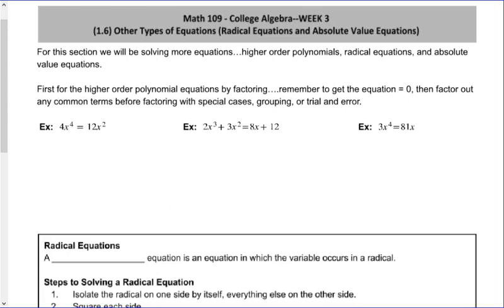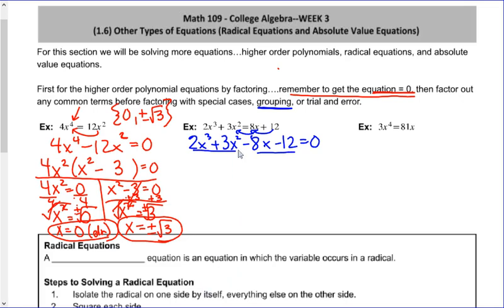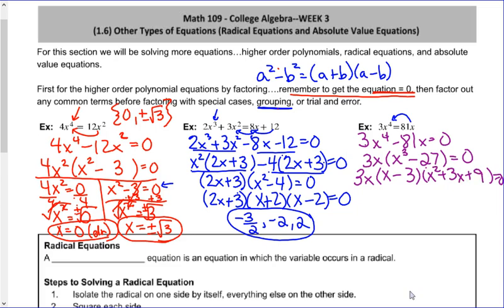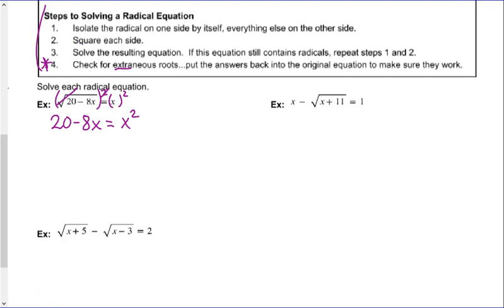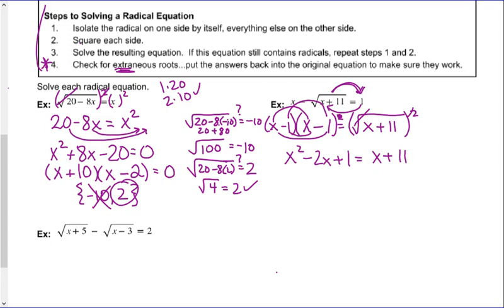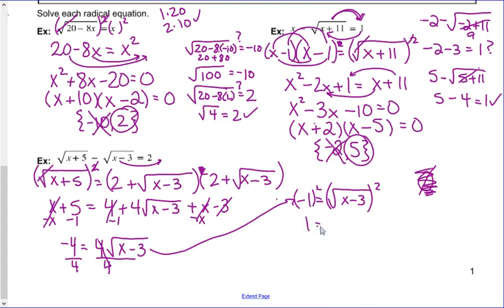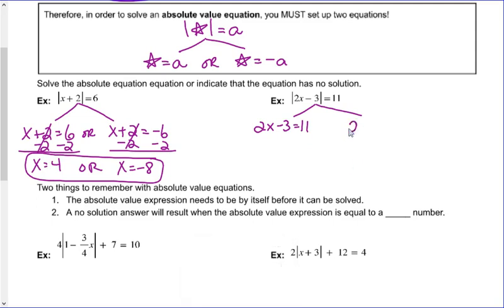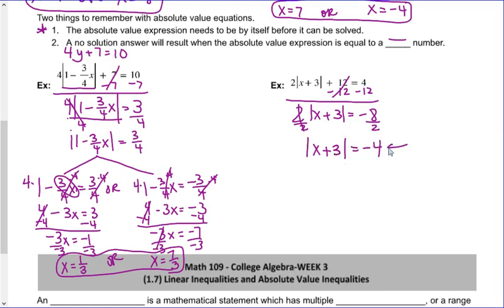Math 109--1.6--Other Types of Equations (Radicals and Abs Value)